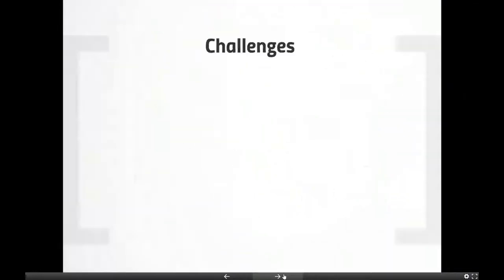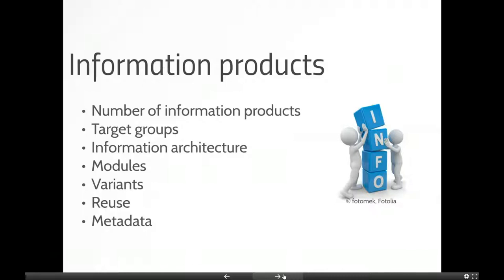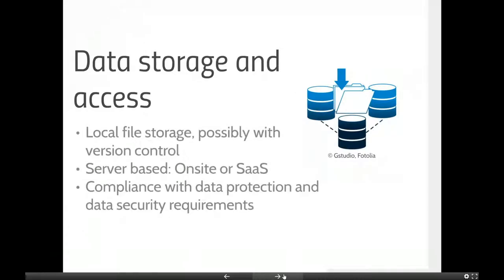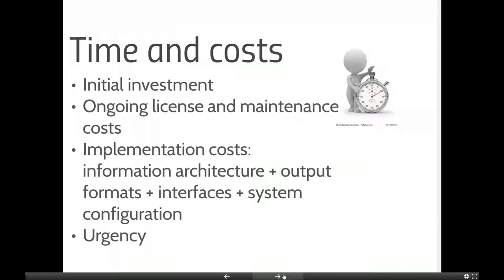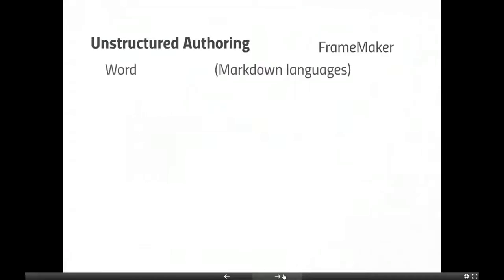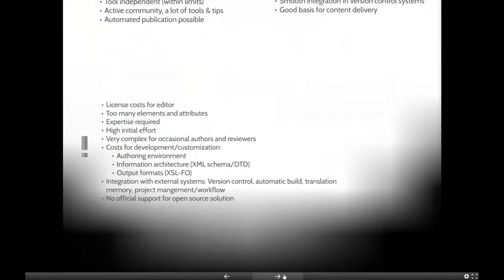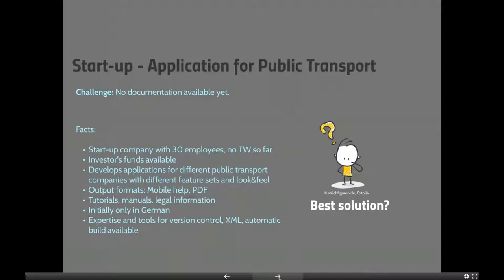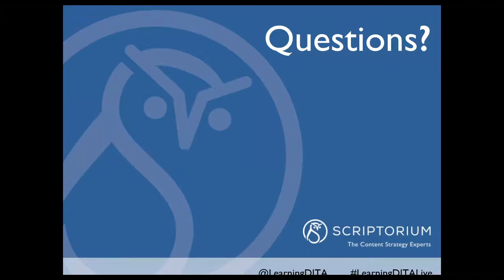DITA versus CMS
Presenter: Ulrike Parson